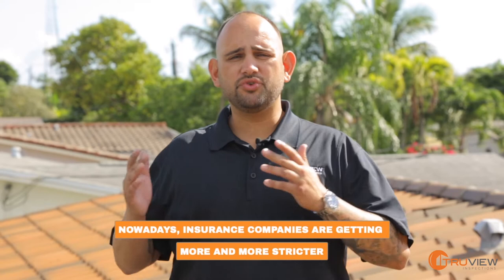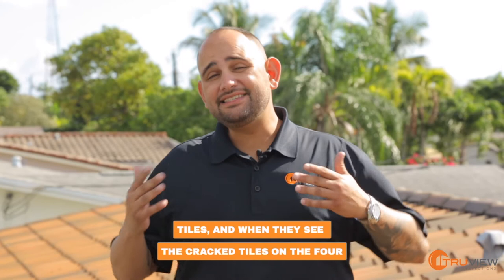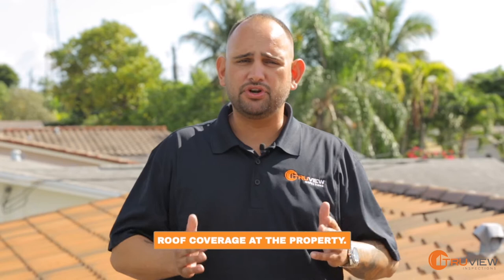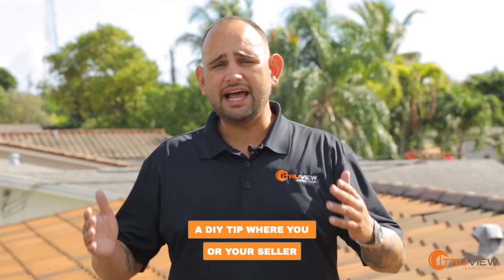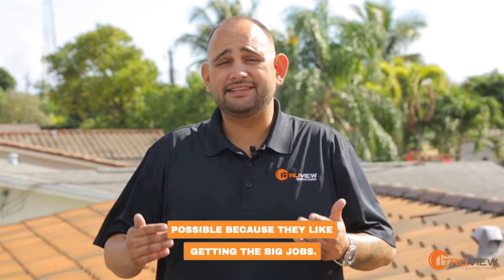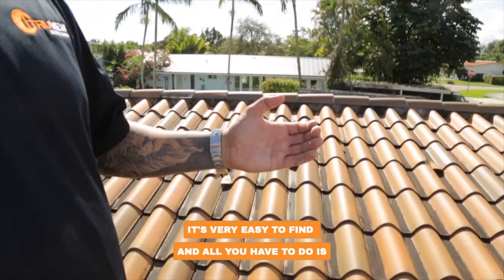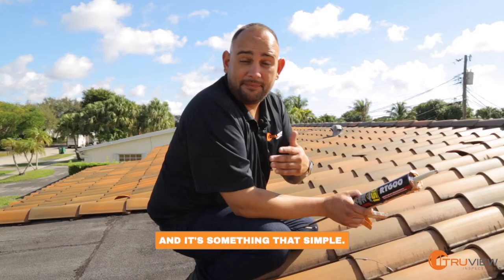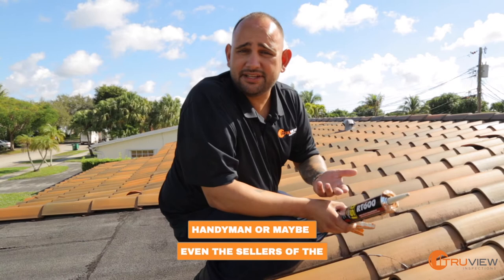Don't Let Cracked Roof Tiles Kill Your Deal!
Cracked tiles on a roof could create a big obstacle when trying to obtain insurance on a home that is either already owned or is in the process of being sold/purchased. You can contact a roofer to fix the tiles, but it might be difficult since some roofing companies prefer the bigger jobs.

Check out this video to see a DIY solution from Luis on what can be done if a home has cracked tiles.